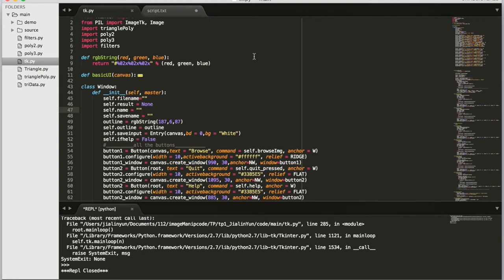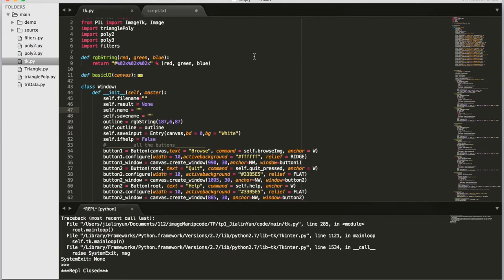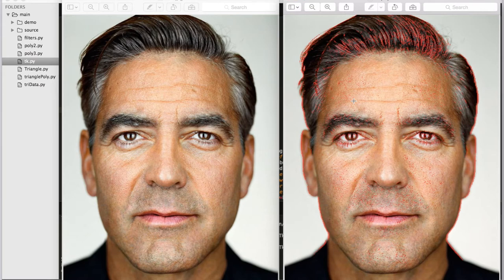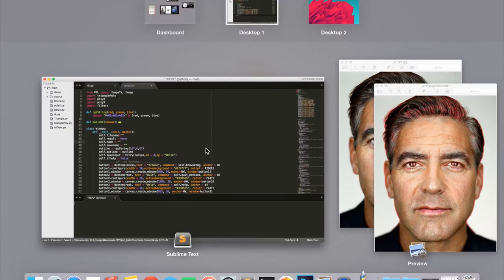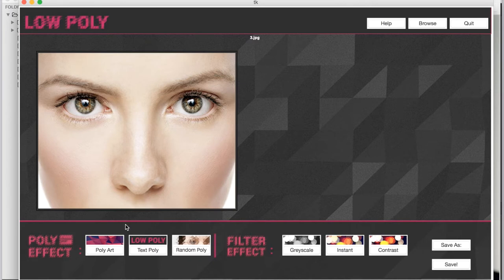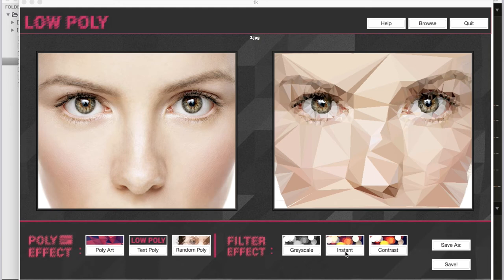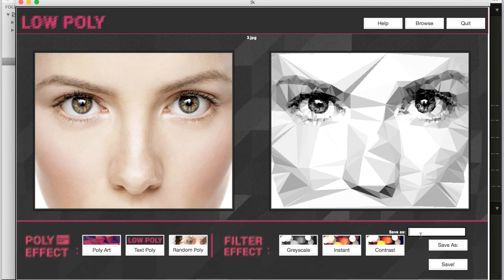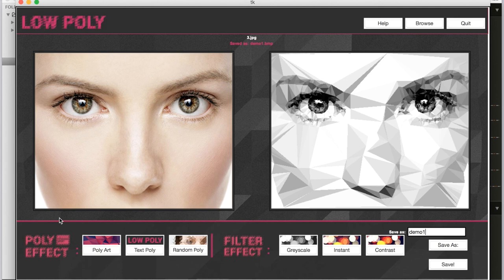15112 15Spring LowPolyArt Jialin Yun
Term Project (JialinYun)